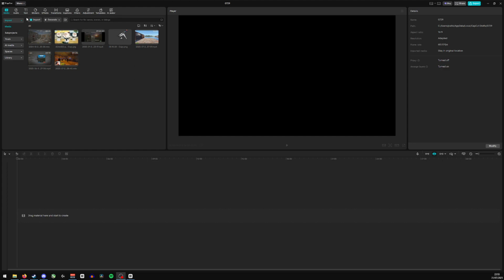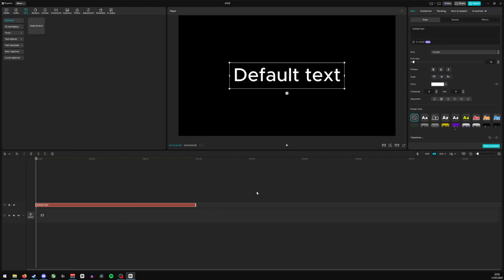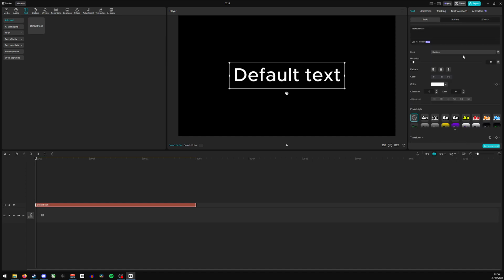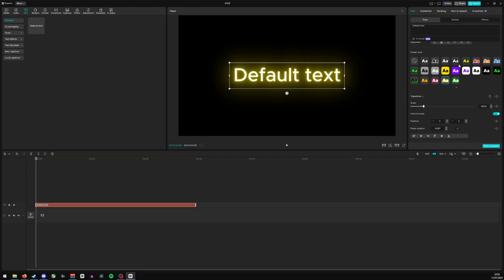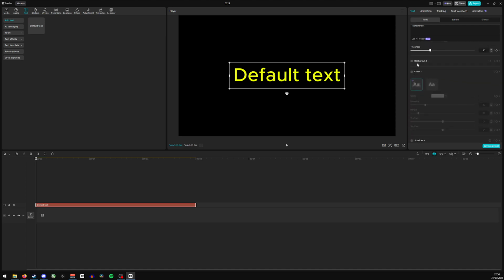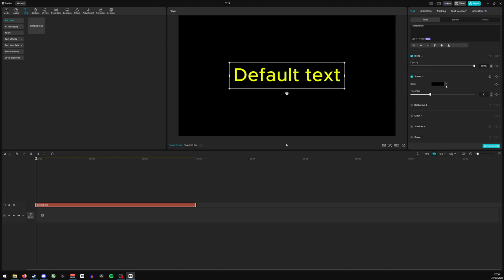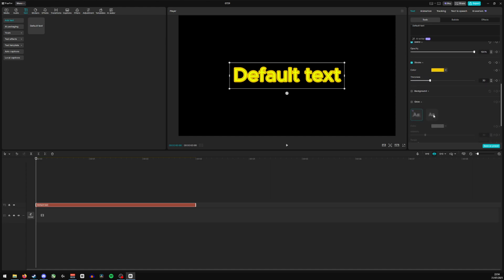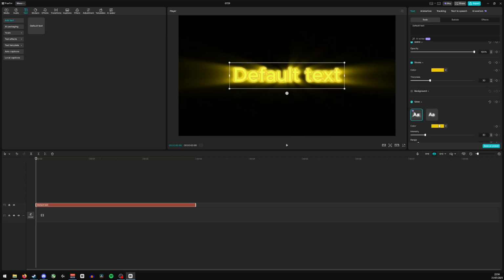How To Highlight Text In CapCut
Welcome To A Quick Tips Tutorial On How To Highlight Text In CapCut